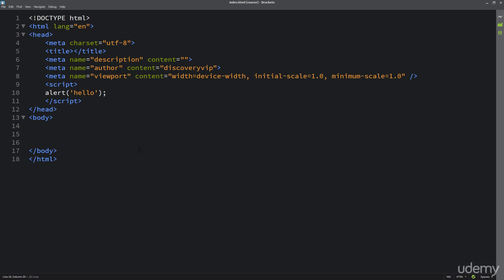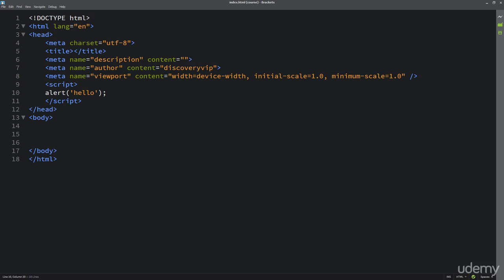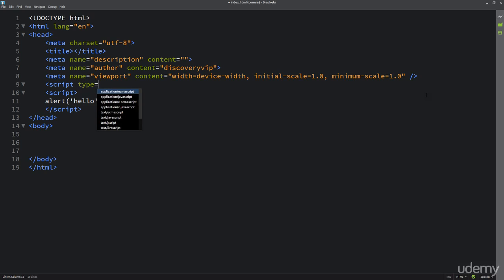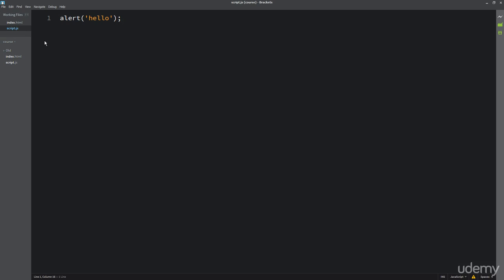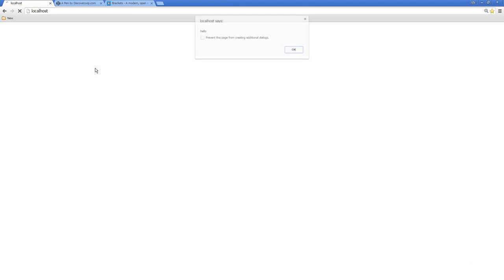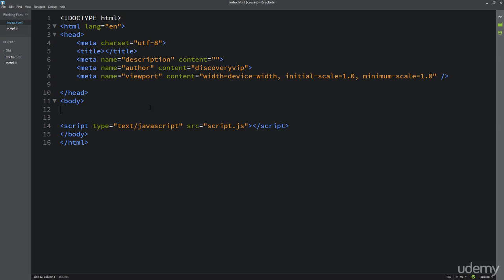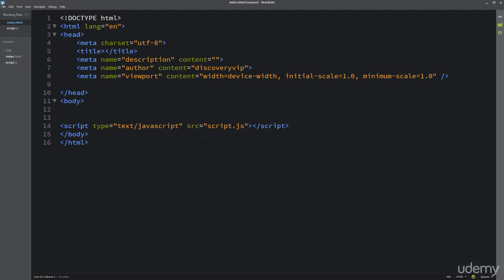4 JavaScript adding in JavaScript code on your page | JavaScript beginners